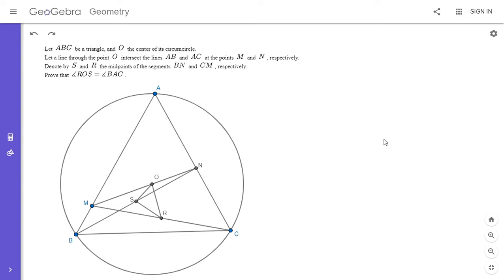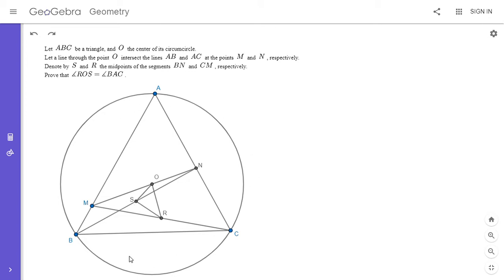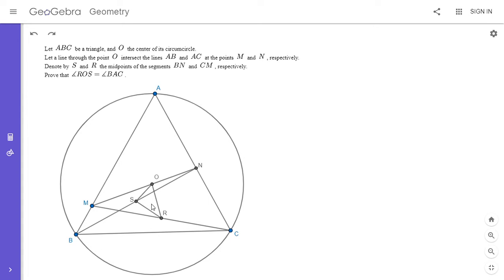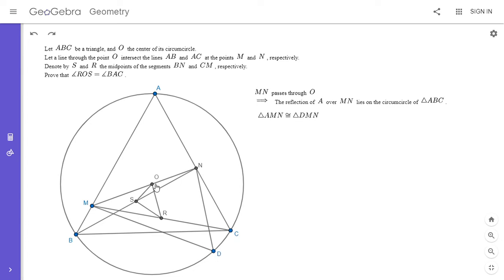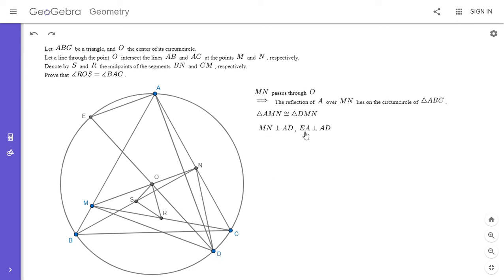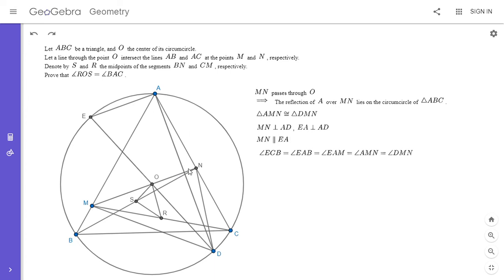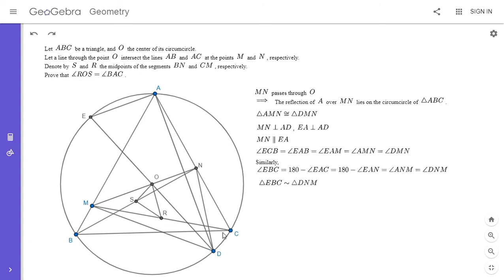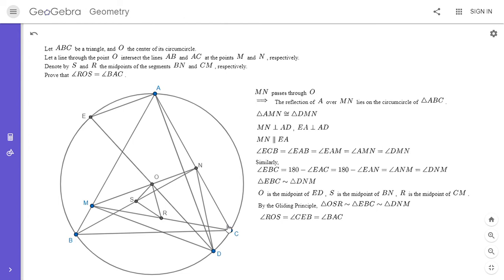Olympiad Geometry Problem #98: Circumcenter, Midpoints, Equal Angle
Here is an enthralling problem form the 2004 Iran Math Olympiad. I was happy to find a nice, elementary solution, although there are a lot of other interesting solutions you can find on the Art of Problem Solving Forum.